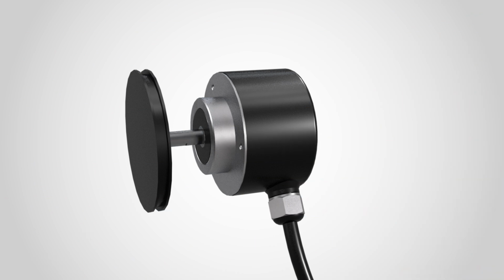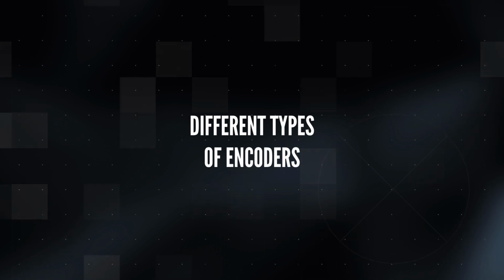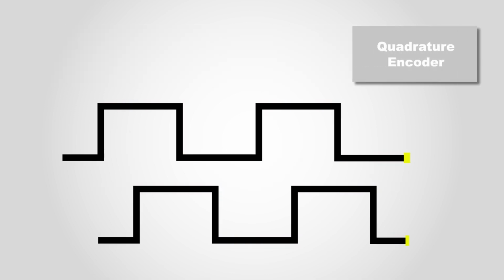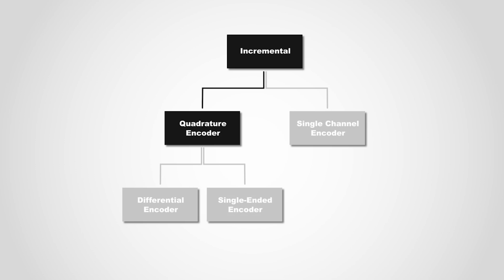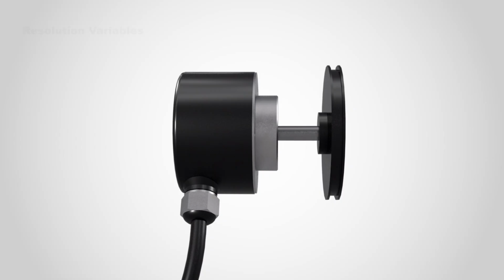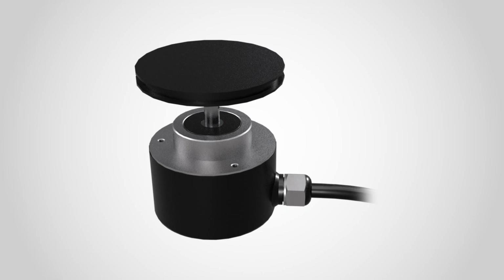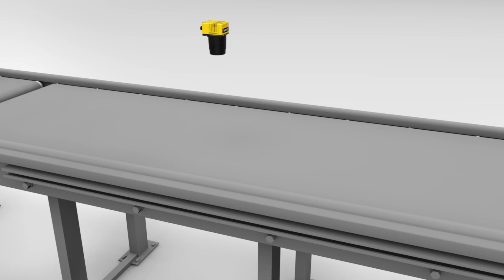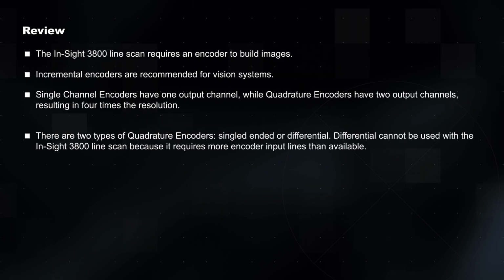In-Sight 3800 Line Scan Encoders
Learn how the In-Sight 3800 Line Scan works with encoders and the type of encoders that should be used with this device.